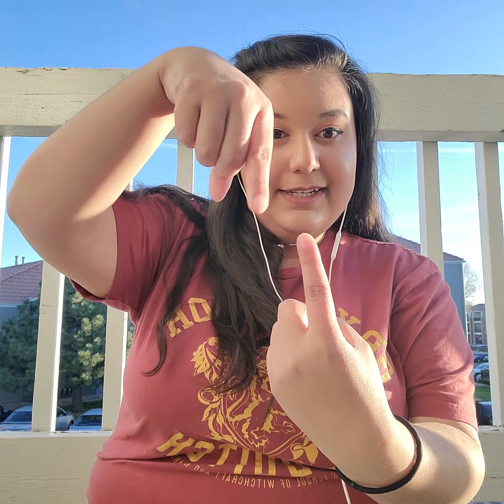My Sunshine in Sign Language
Learn how to sing, "You Are My Sunshine" in sign language.